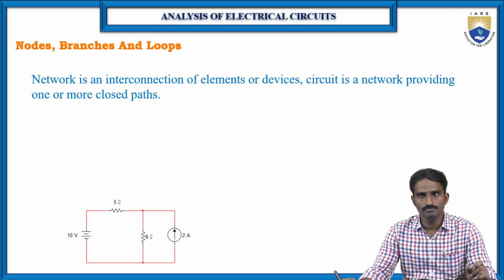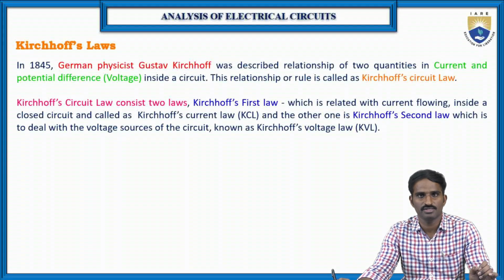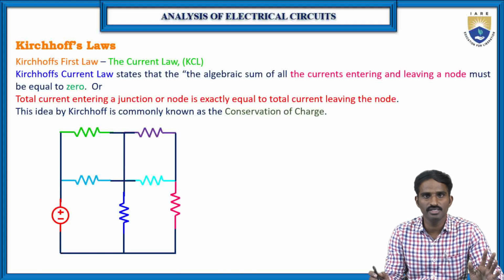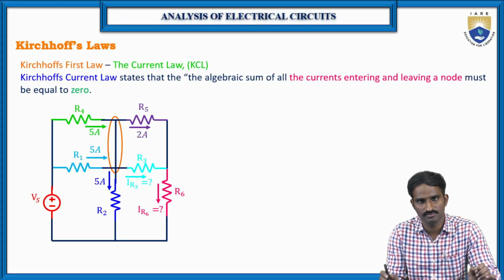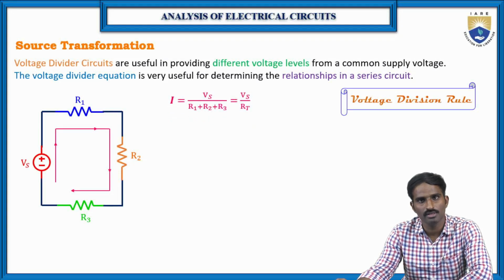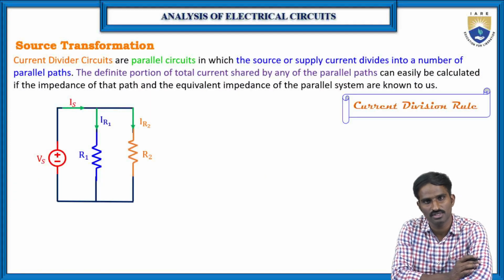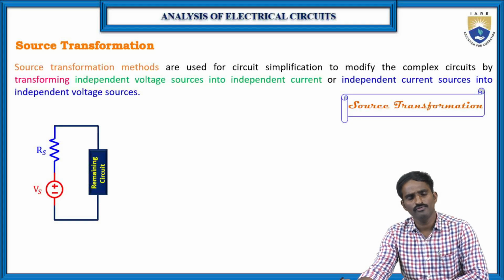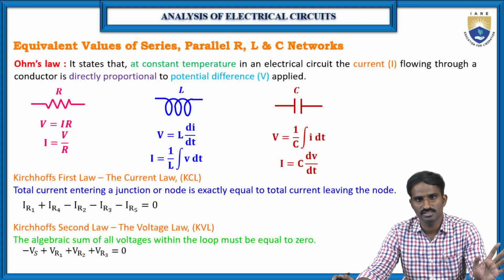Kirchhoff's Laws and Source Transformation by Dr. Ranjith Kumar Gatla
Kirchhoff's Laws and Source Transformation by Dr. Ranjith Kumar Gatla | IARE

Telangana, India.